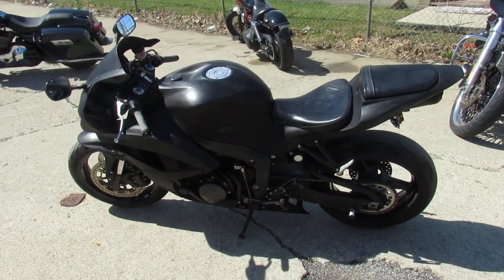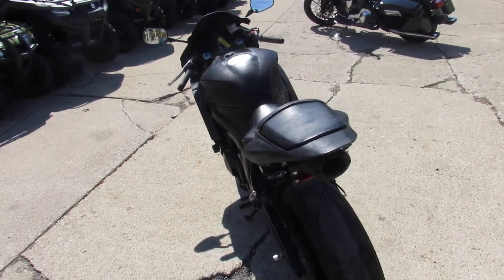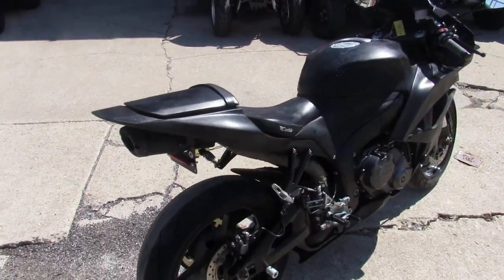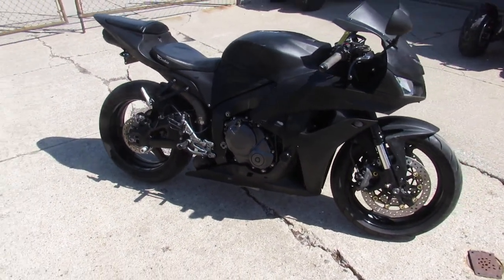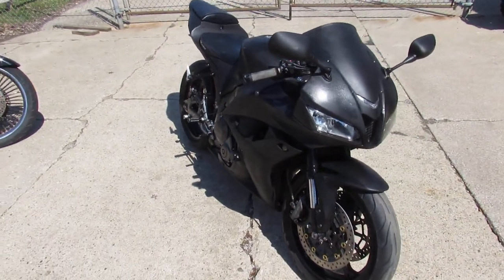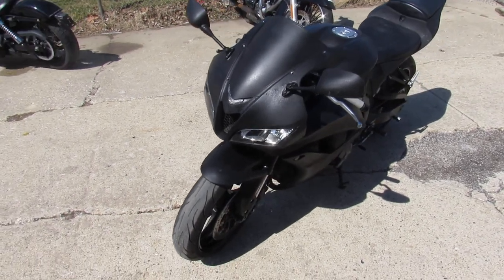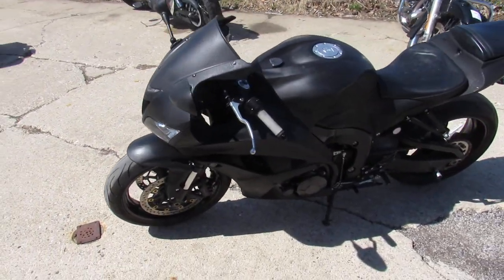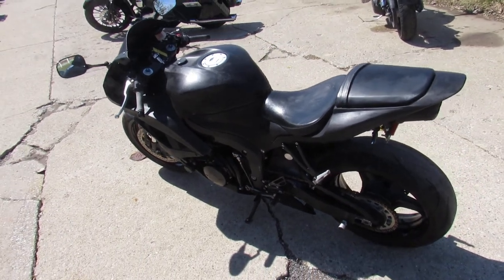Used 2008 Honda CBR600 for sale in Michigan U4631